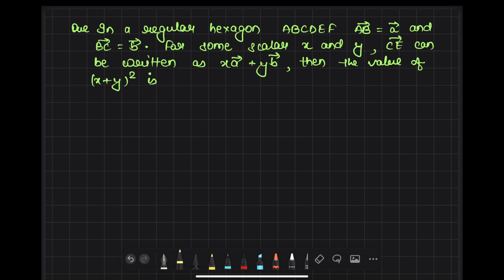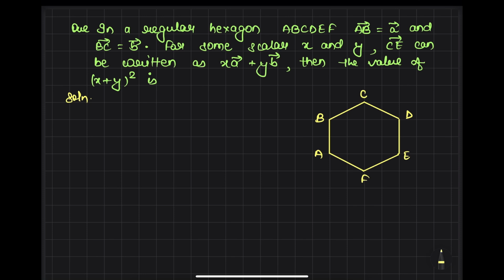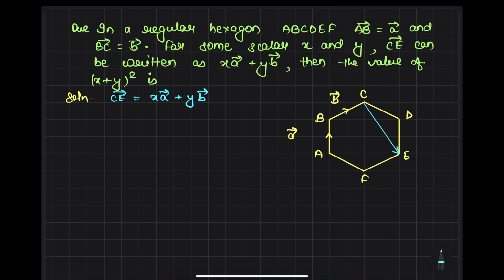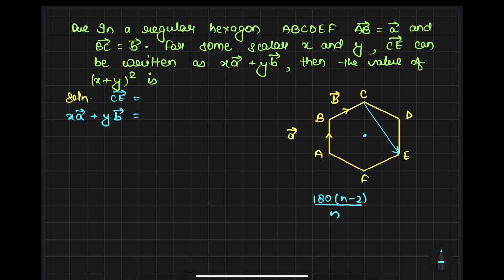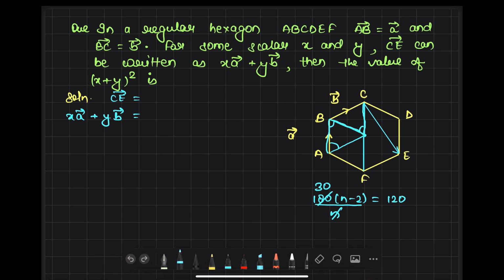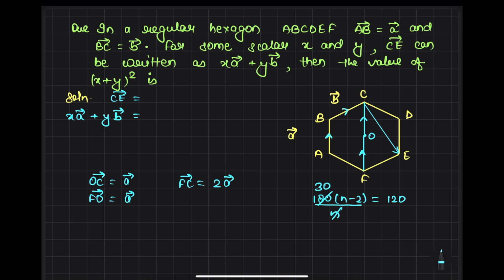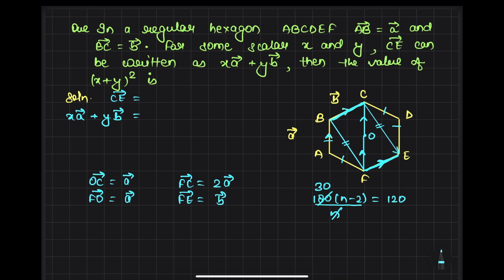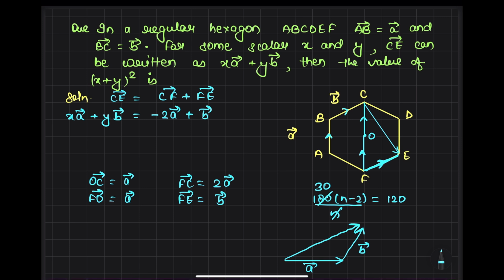B2_In a regular hexagon ABCDEF AB=a and BC=b. For some scalar x and y, CE can be written in the form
📌 Suitable For
✔ JEE aspirants
✔ Olympiad learners